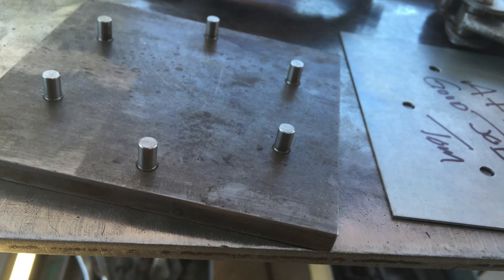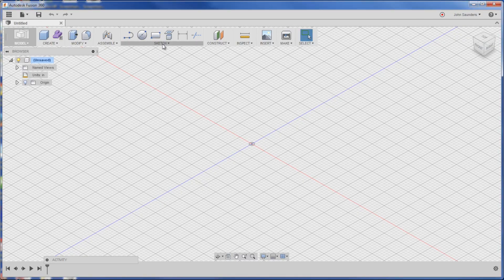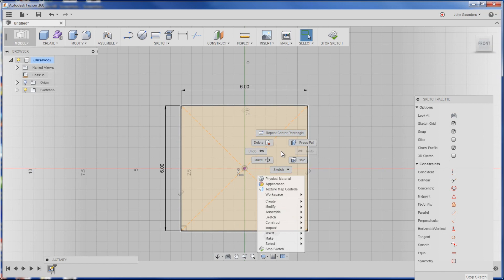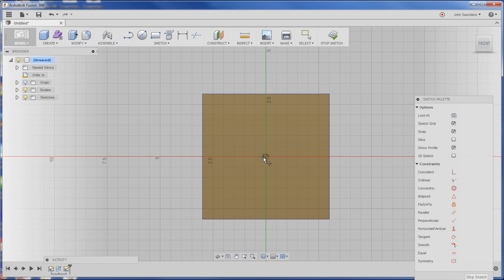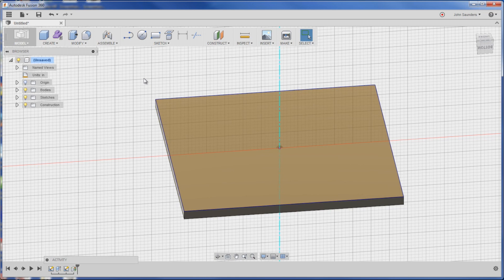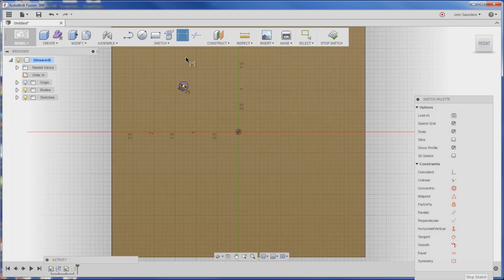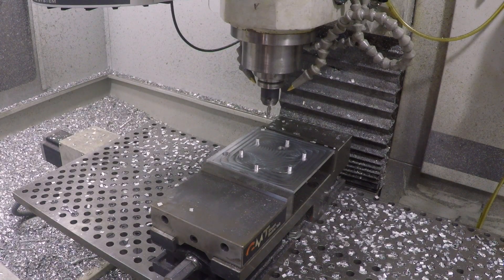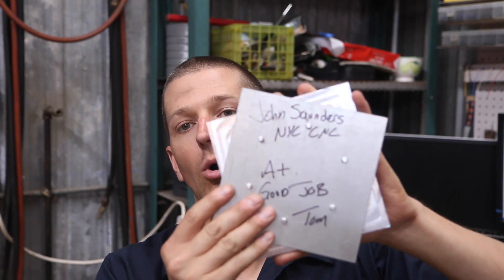Fusion360 Layout Jig Lesson!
Tom Lipton of OxTools ran a GREAT competition at the Bar Z Summer Bash: using manual tools to layout a 4" bolt hole pattern.

We failed twice.  The third time, with some generous helped from Tom, we nailed it!   With Tom's blessing, we wanted to replicate the lessons learned.  Before we do that, we need a master jig to test our work!

Using Fusion360, the Tormach, and the Shear Hog makes quick work of this!

Hand Punch
Budget Divider
Starrett Divider
Headband Magnifier
10X Loupe
Optical Center Punch
Prick Punch
Center Punch
Machinist Rule